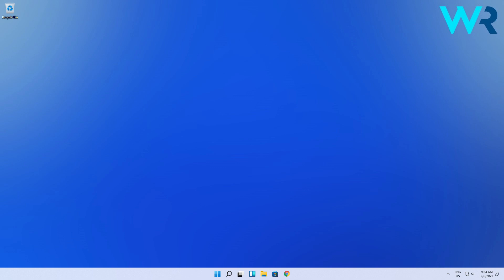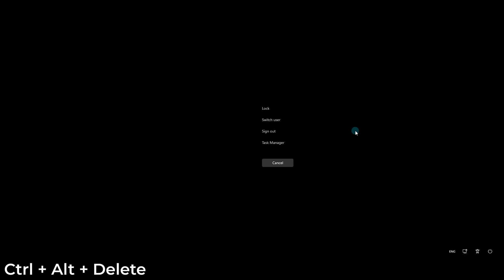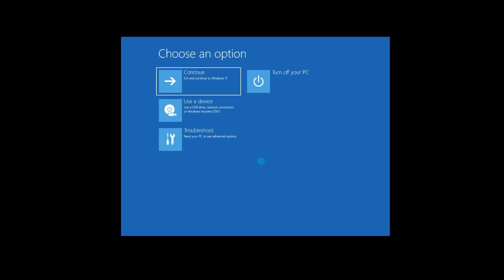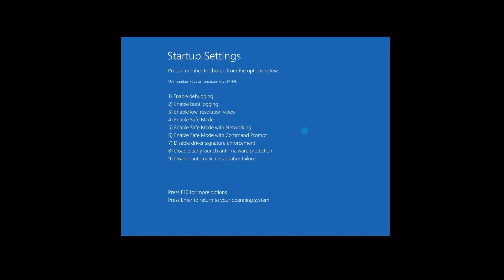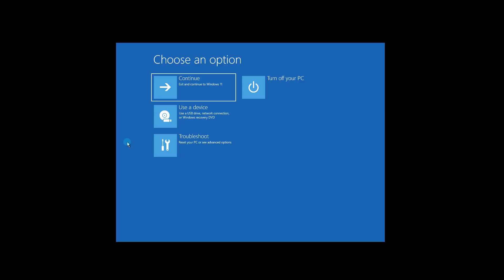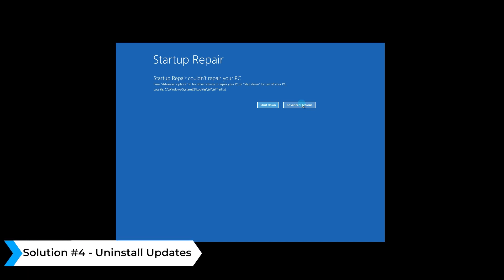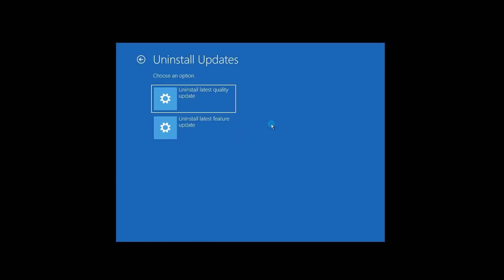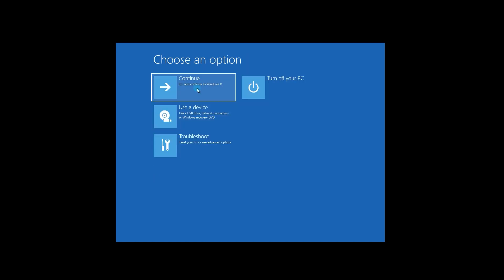FIX: Windows 11 stuck on Preparing Windows screen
| ⚙️Try Fortect to fix and optimize your PC like a Pro

Interested in how to fix the Windows 11 stuck on Preparing Windows screen?
We have a wide range of solutions to present so make sure to try them out!

0:00 - Intro
0:14 - Restart the computer
0:33 - Boot Windows 11 into Safe Mode
1:10 - Perform Automatic Startup Repair
1:33 - Uninstall Updates